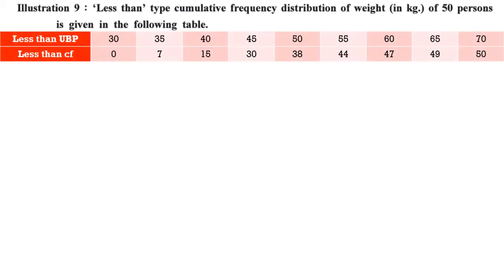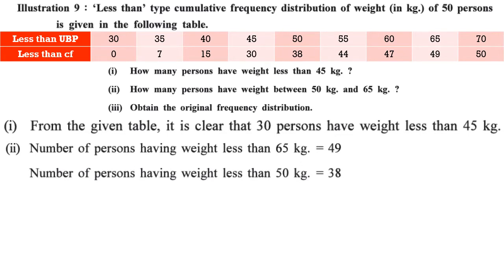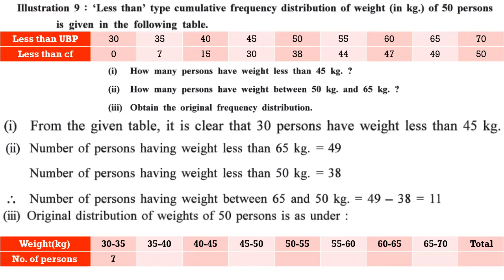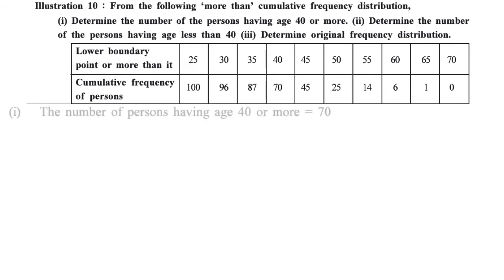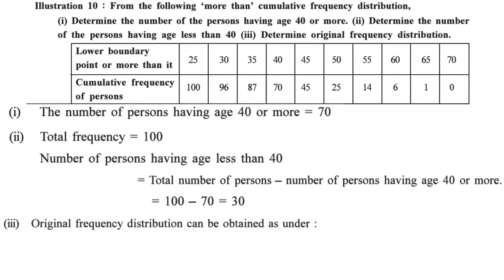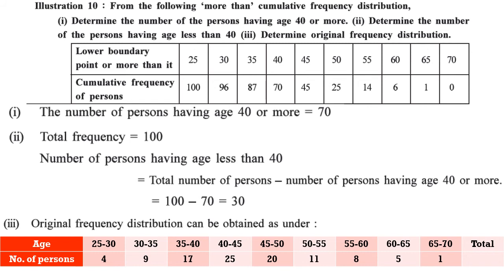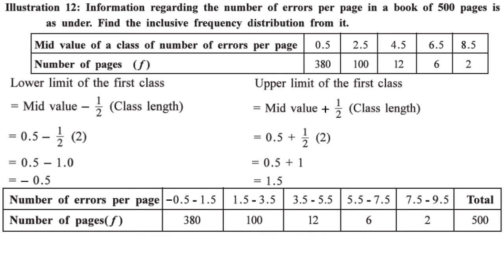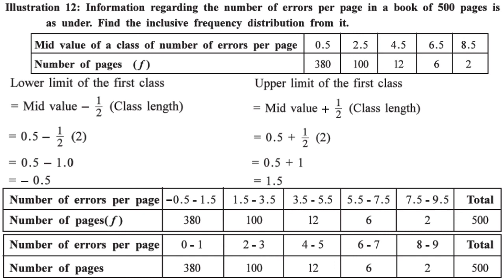CLASS 11 STATISTICS EM CHAPTER 2.6 MISC SUMS ON CF BY VITAN SIR